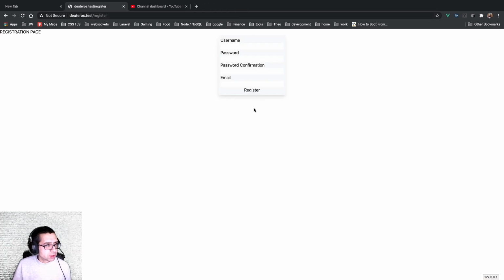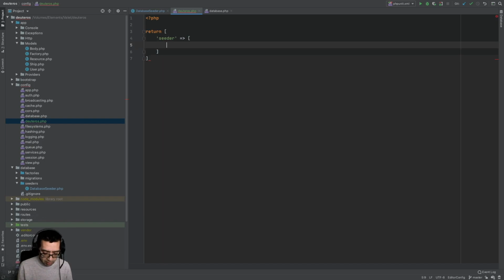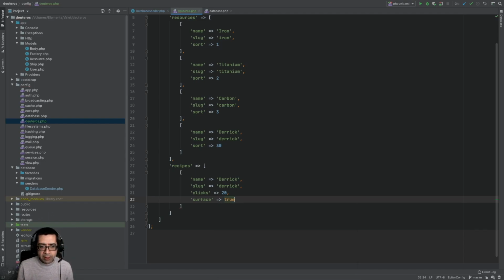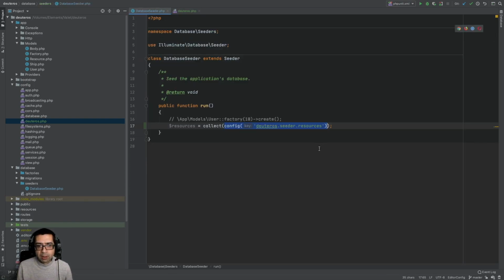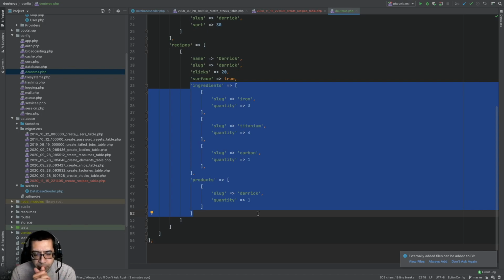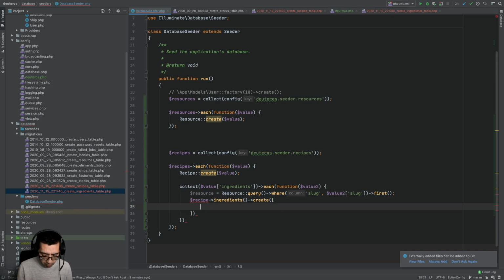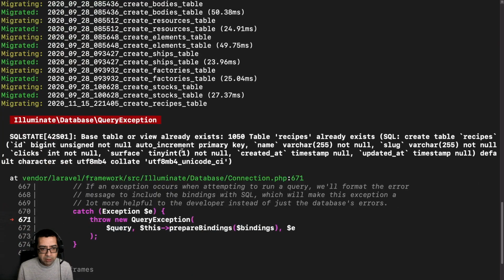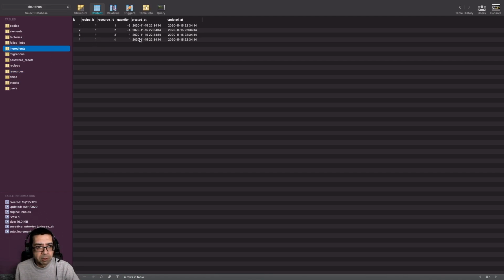Making a Browser-based Game in Laravel - Part 8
Seeding the Database with resources, products and construction recipes.

Deuteros MMO remake